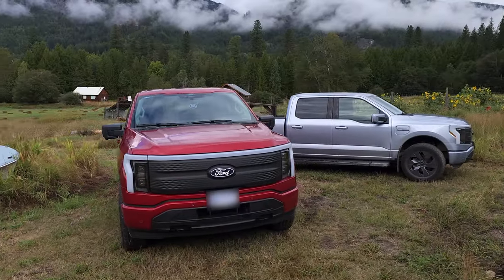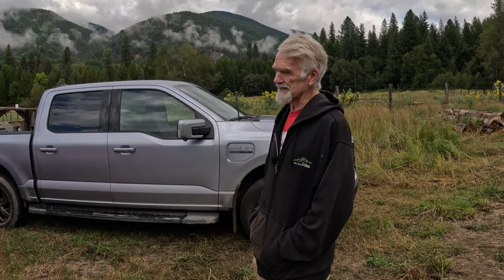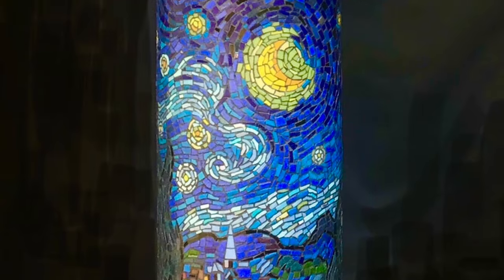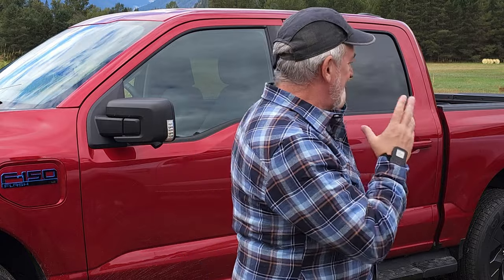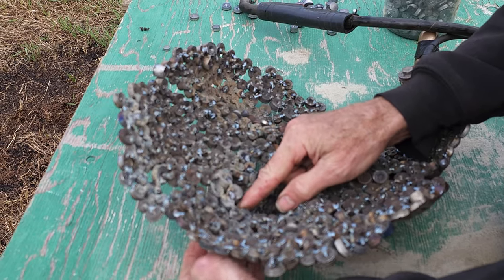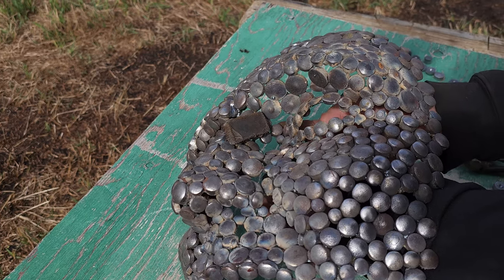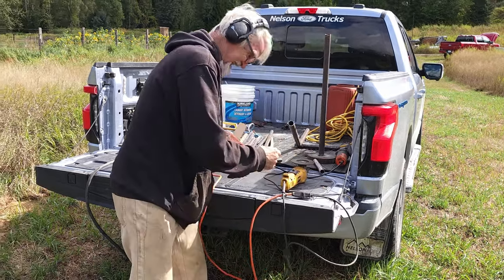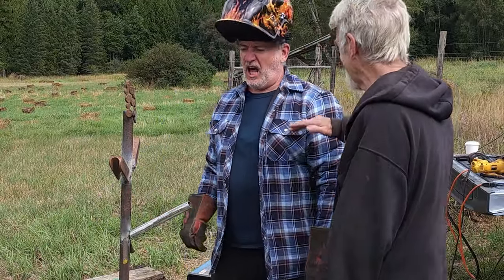EV Trucks Can Do This Off Grid For DAYS!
An electric truck generator? An electric truck arc welding? What can be done with an F-150 Lightning off grid with propower? This artist does it all, and often for days off-grid. What happens to his range with his ev truck's Ford Pro Power Onboard for so long? Will his electric truck get stranded? Click here to find out!

Video links:
Where to vote for Peter's sculpture at the Sioux Falls SculptureWalk

Help me fund my ever -diminishing tires, or buy me a cup of coffee to relieve the stress! Coffee & Flat Tire Fund